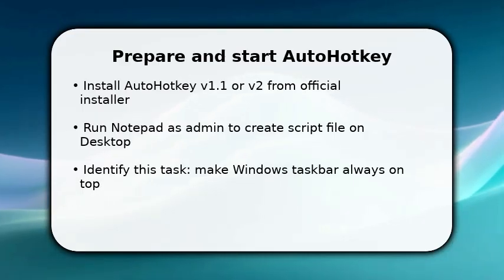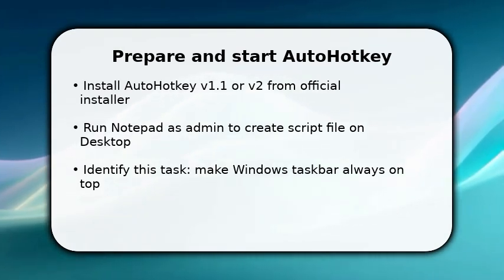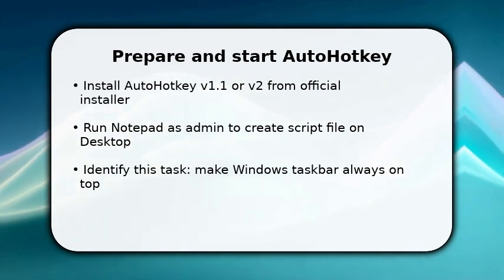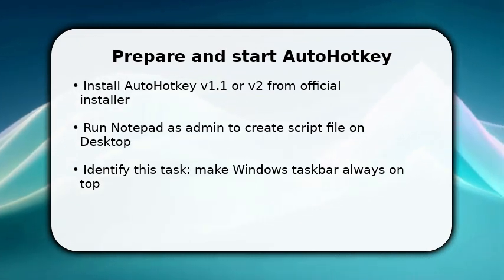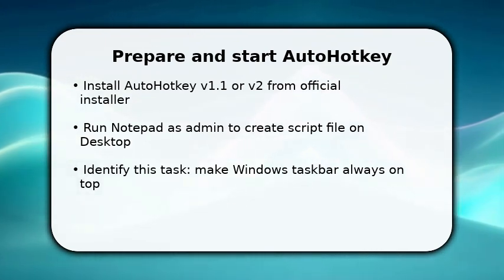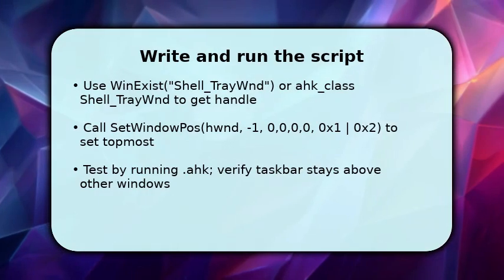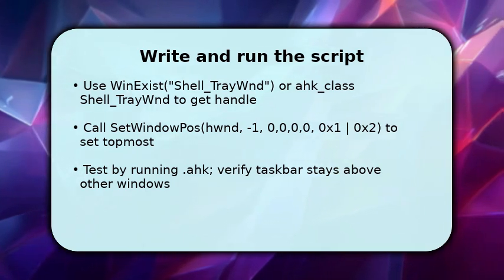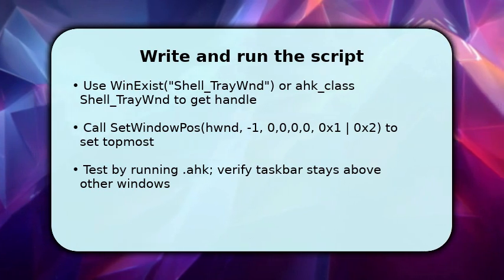How to Make Taskbar Always on Top (only Way)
How to Make Taskbar Always on Top (only Way) | 🔒 Surfshark VPN Deal — Stay private and secure. $1.99/mo + 3 Months Free ▸

Learn the definitive guide to keeping your taskbar visible at all times on Windows. This video covers step-bythy methods, including tweaking system settings and using third-party tools for an always-on top experience.

how to keep Taskbar Always On Top, Windows Taskbar Fixation Methods, Always Visible Desktop Bar on Windows, Taskbar Customization Tutorial, Keep Window Title Bar Fixed Positioning, Desktop Management for Productivity, Persistent Toolbars in Operating Systems, Advanced User Interface Settings Guide, Non-movable Taskbar Techniques, Windows UI Enhancement Tricks